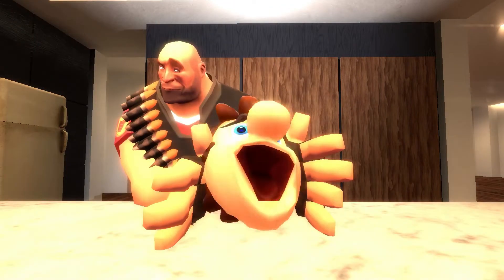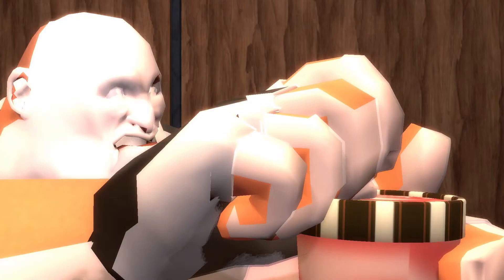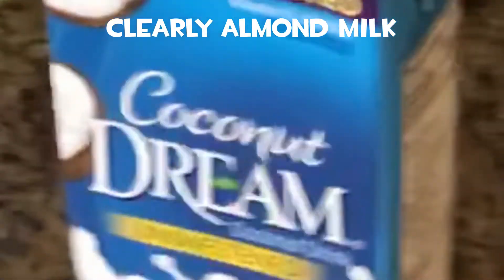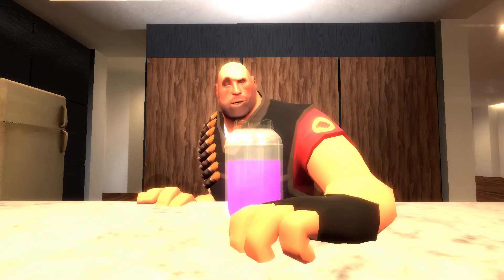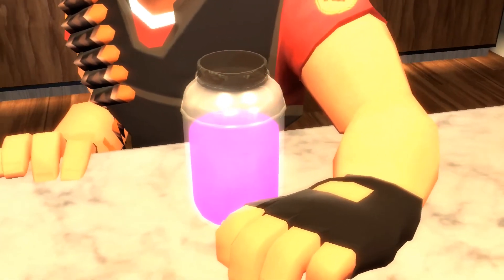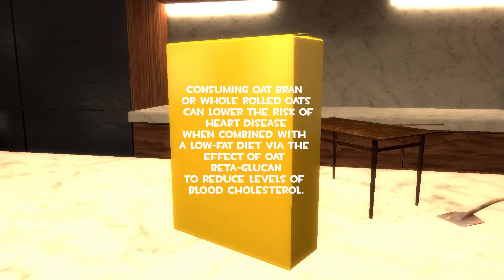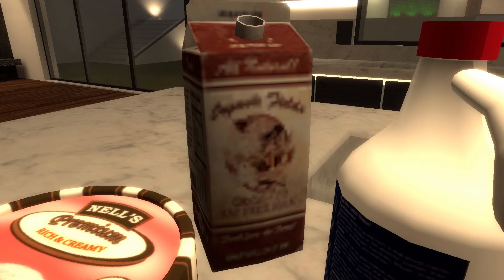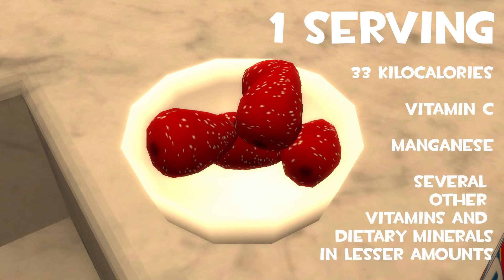Delish and Nutrish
Jonathan Theiss shares creating something Delish and Nutrish. The NM Academy for the Media Arts in Albuquerque, New Mexico, utilizes the media arts to support Project-Based Learning.